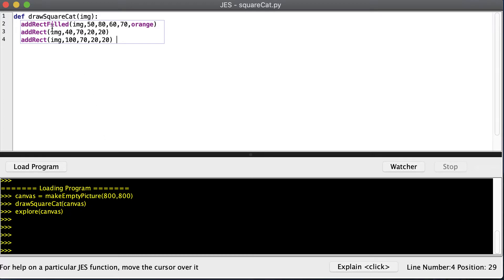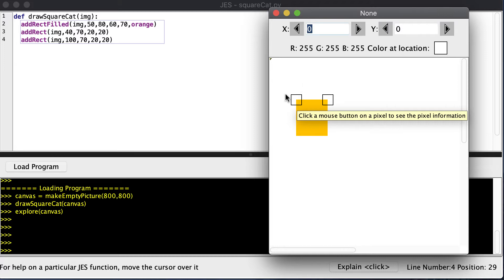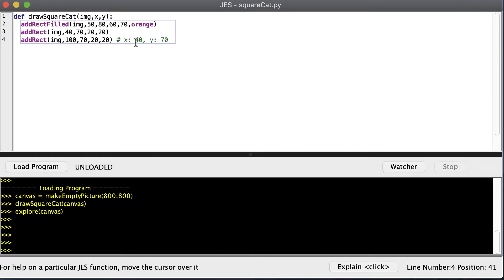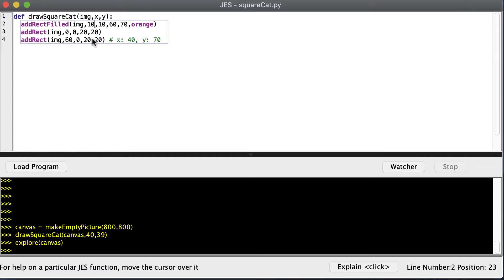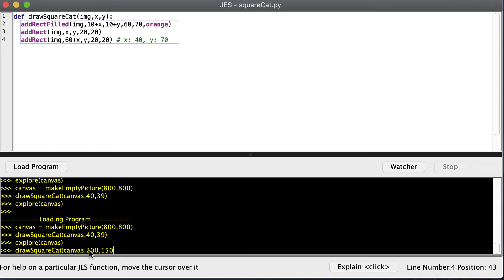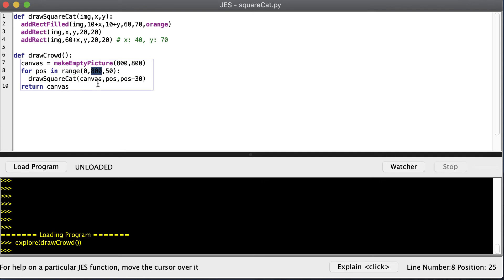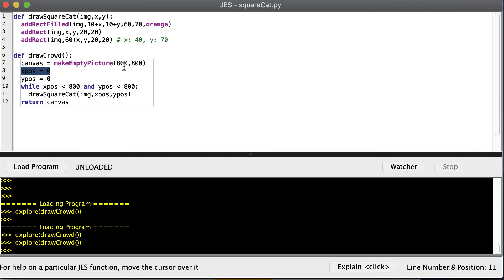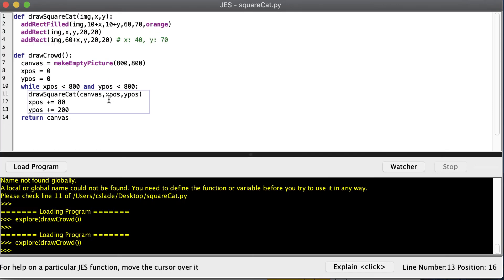Drawing Images in Jython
This videos shows you how you can draw images on an empty picture.